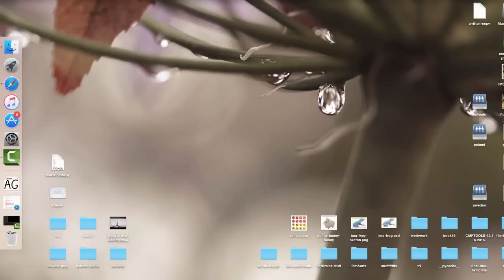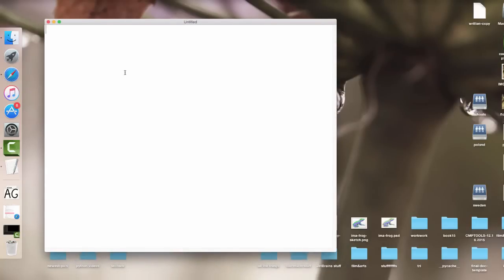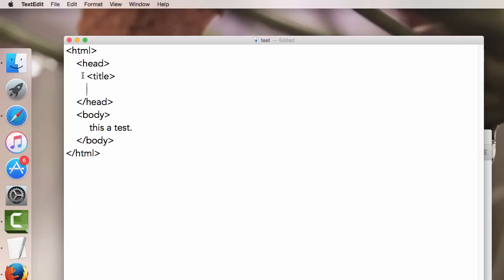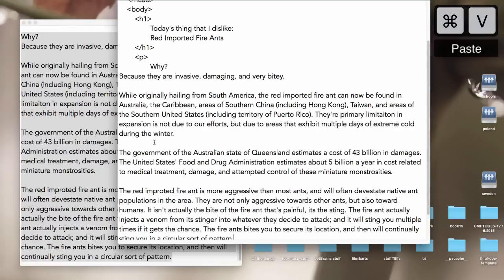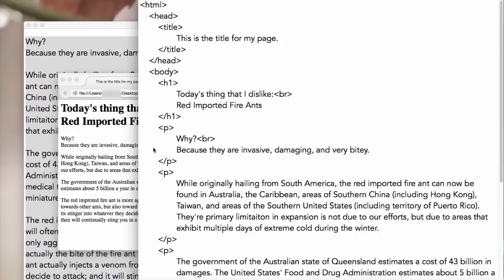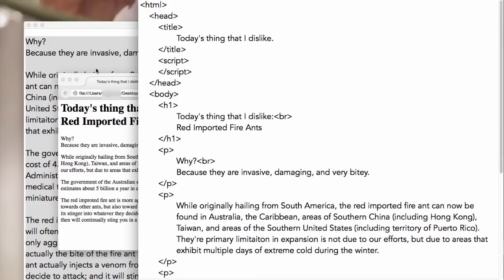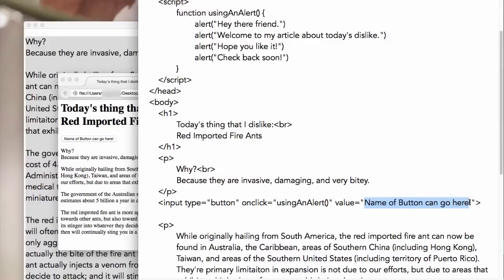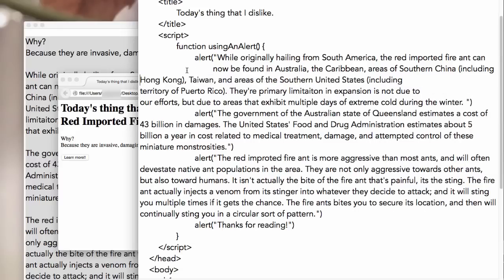TextEdit: Intro to simple HTML Page w/ a Button that calls an Alert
We're going to setup TextEdit, put in some extremely basic level HTML, and add in a basic JavaScript alert function tied to a button click. Super basic, circa mid 90s style- so nothing crazy complex.